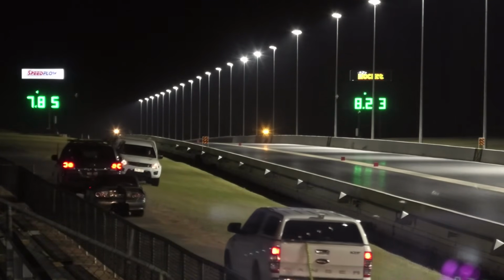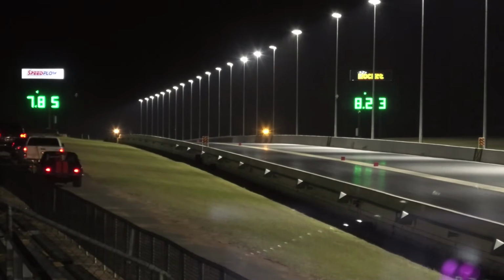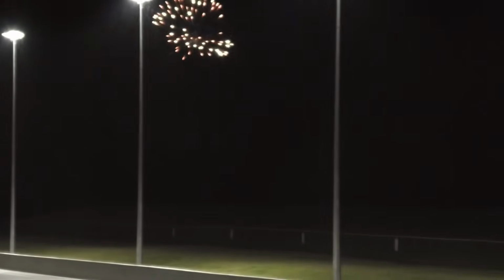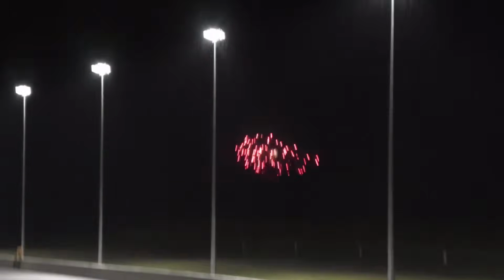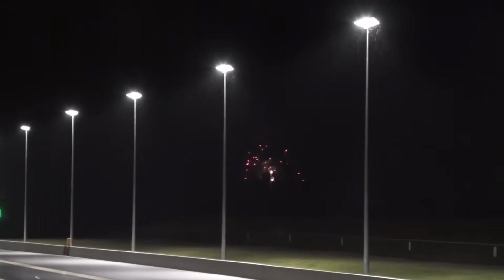2025 DONNELLY BLASTING SERVICES QLD DRAG RACING CHAMPIONSHIP - ROUND 4 - RACING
Step into the fast lane with the Donnelly Blasting Services Queensland Drag Racing Championships at Willowbank Raceway! Racers from every corner of the state battle it out for the prestigious QDRC trophy and the Track Champion crown.

Over 130 Performance and Sportsman racers per round deliver non-stop, pulse-pounding action. It’s a celebration of horsepower and precision that promises to leave spectators on the edge of their seats.